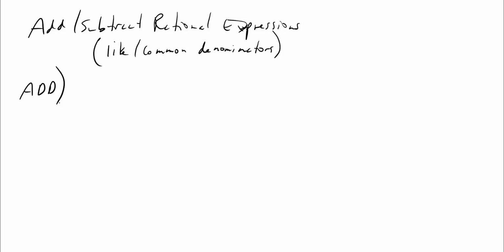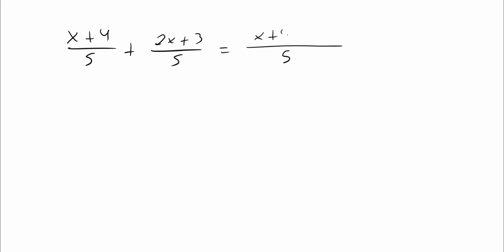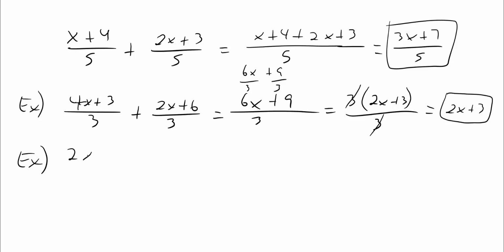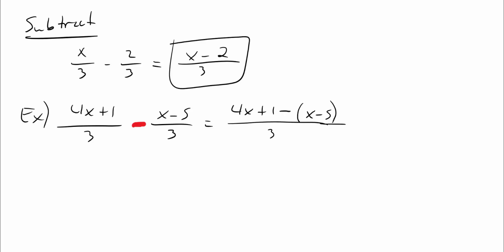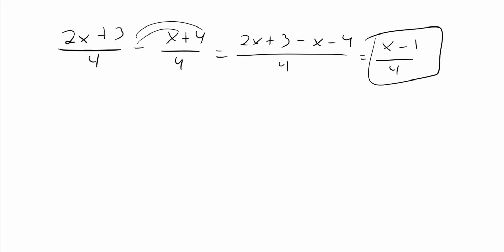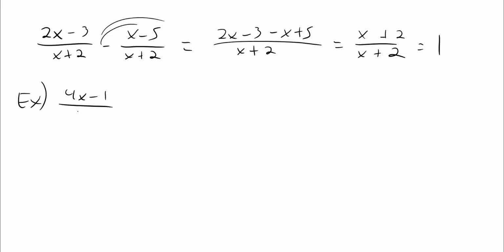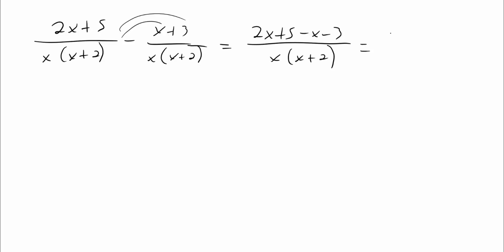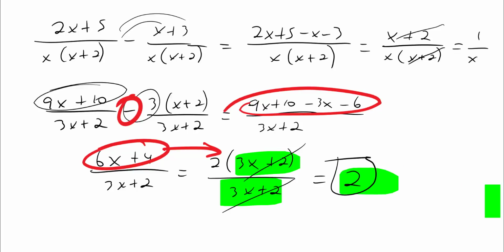M314 Ch6 Day3